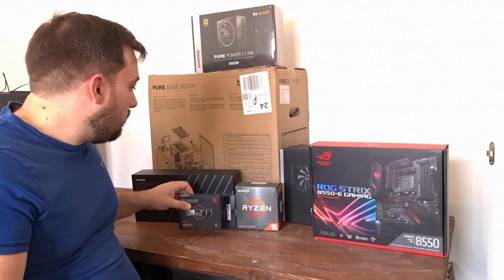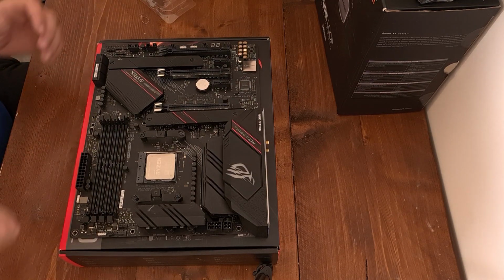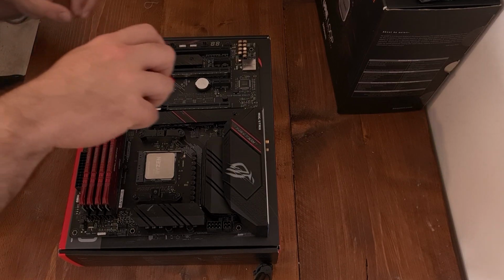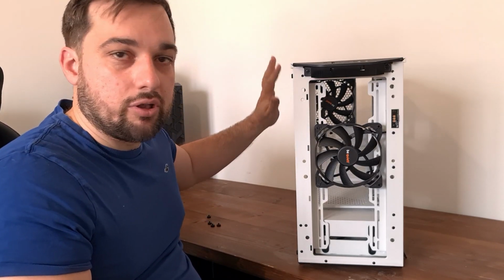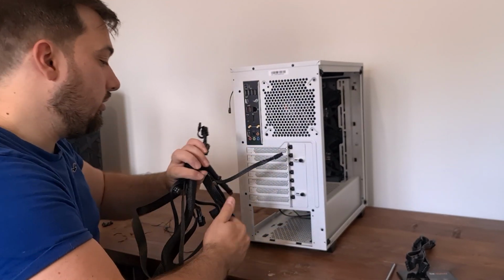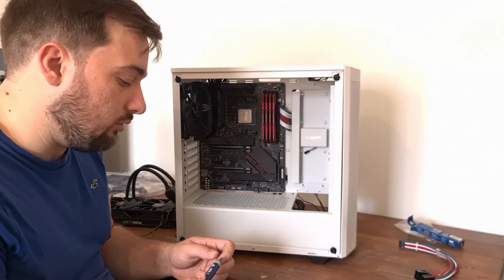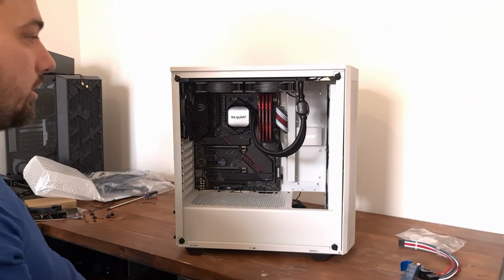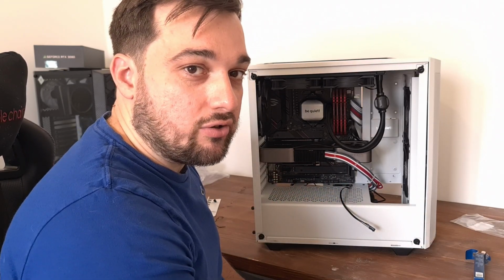(How To) High End Gaming PC Build - BeQuiet Pure Base 500DX (RTX 3080, 5900X)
How to build a gaming and content creation PC. High end gaming build in the Bequiet Pure Base 500DX Case.

Specs:

ASUS B550-E GAMING
NVIDIA RTX 3080 FE
BEQUIET PURE POWER 11 FM 650W
CRUCIAL BALLISTIX DDR4 4X8GB 3200MHZ
BEQUIET PURE LOOP 240 AIO COOLER
BEQUIET PURE BASE 500DX
ADATA XPG SX8200 1TB (X2)

Please use the chapters to skip to the parts you want to see:

0:00 Intro
0:38 Parts
3:35 CPU Install
5:03 RAM Install
7:06 M.2 Install
8:50 Case dismantle and overview
14:20 Motherboard install
15:31 Power Supply Install
19:56 Thermal Paste Application
21:16 CPU Cooler Install
23:09 Front Panel I/O Cables
24:27 Graphics Card Install
27:35 Front Panel Connectors
28:12 B Roll
30:20 Benchmarks and Thermals
31:13 Outro and Conclusion

Credits

Intro:

Vector 1 - Multi Icon 1

Cpu Vectors by Vecteezy

Vector 2 - Multi Icon 2

Computer Components Vectors by Vecteezy

Vector 3 - Multi Icon 3

Computer Icon Vectors by Vecteezy

Music 2
Music in this video
Song
Feel Good
Artist
Syn Cole
Album
Feel Good
AEI (on behalf of NCS); LatinAutor - UMPG, UNIAO BRASILEIRA DE EDITORAS DE MUSICA - UBEM, Sony ATV Publishing, CMRRA, LatinAutor - SonyATV, Kobalt Music Publishing, Warner Chappell, Abramus Digital, LatinAutor, Featherstone Music (publishing), ASCAP, UMPI, and 23 music rights societies